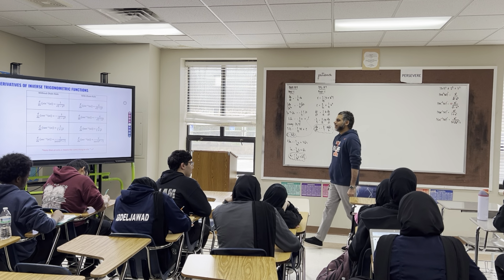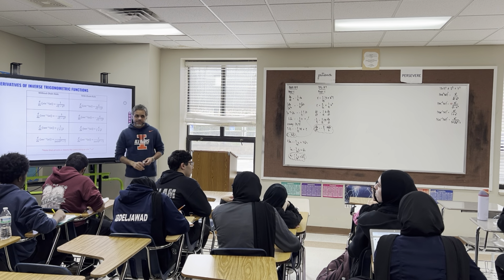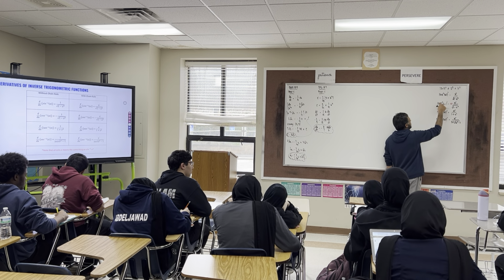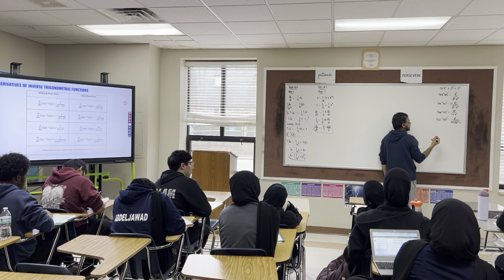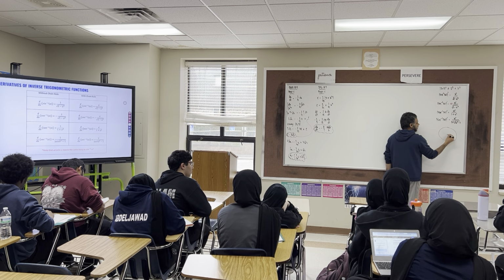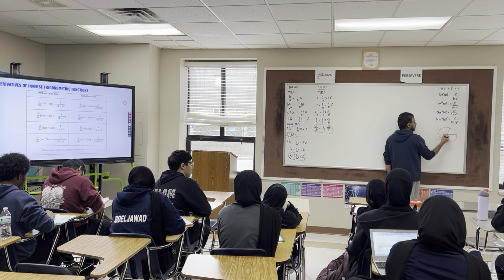calc 4/15/25 (skip 12:10-26:17 and 38:40-end)